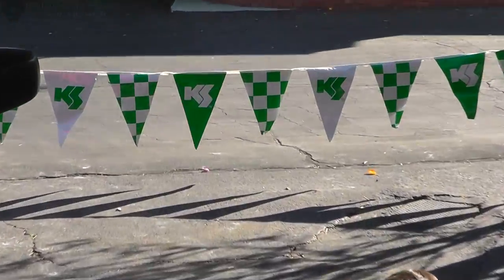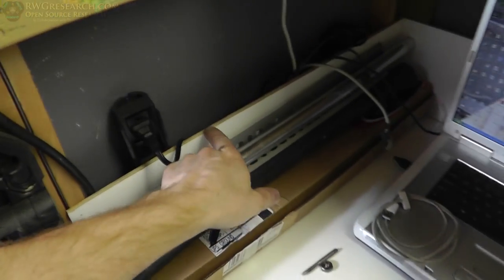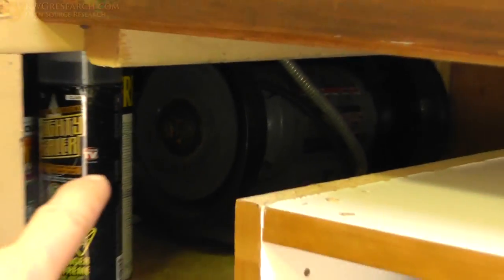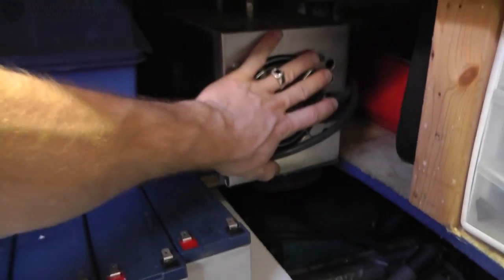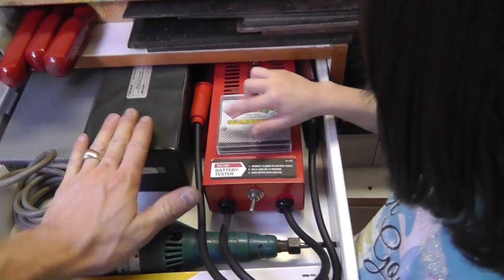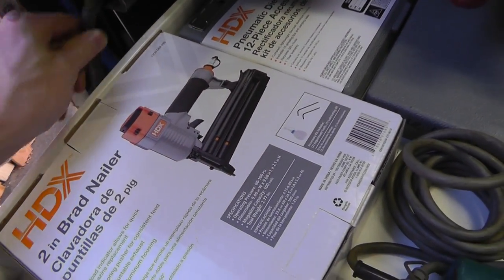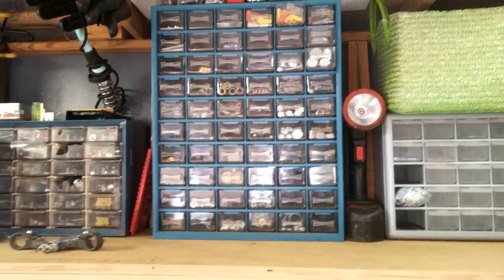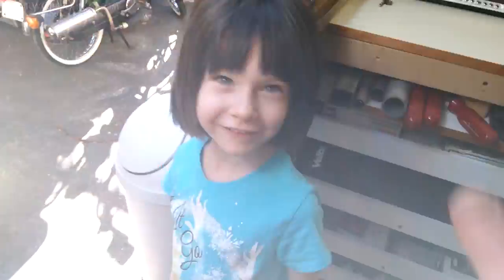What Can Be Done With 44 Square Feet? Dream Shop!!! How Much More Space Do You Need ??? :)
I used a bunch of old cabinets  to make the new tops and shelf's. spend no money on it all just some weekends of work...

do you see any where i can improve? let me know! thanks!
 ~Russ Gries

so if your still reading... what did i forget to show in this video? ill give you a hint, i for got to "open something"   you get it right and ill give you a prize...